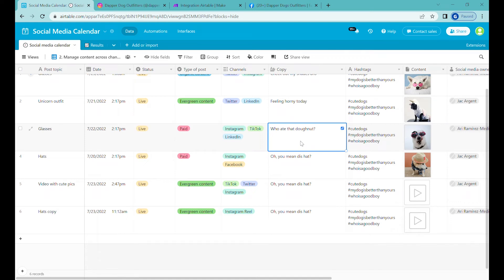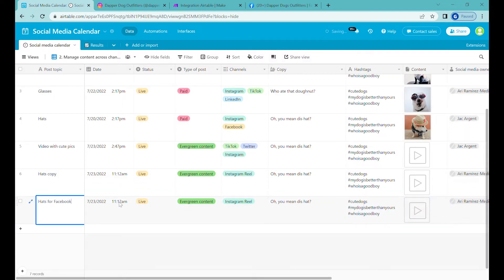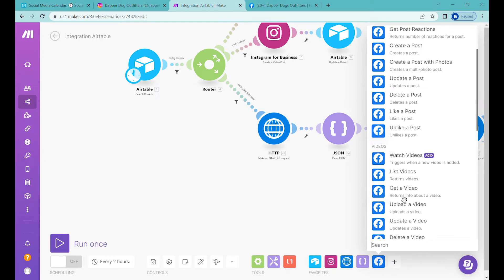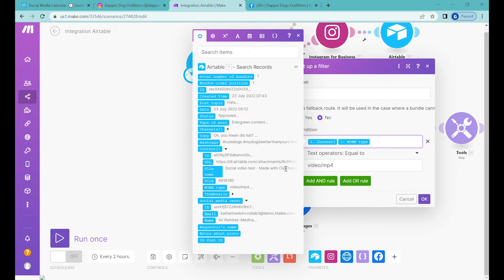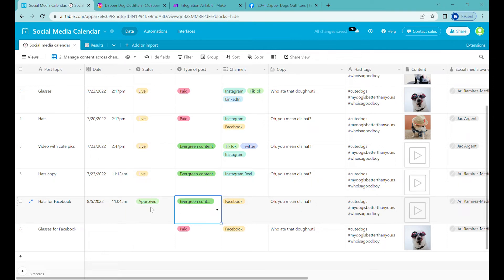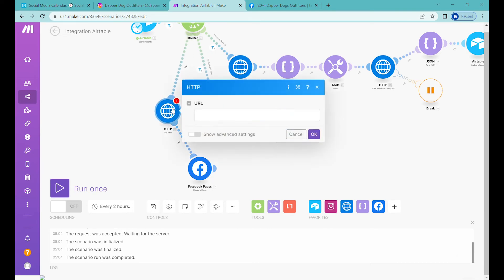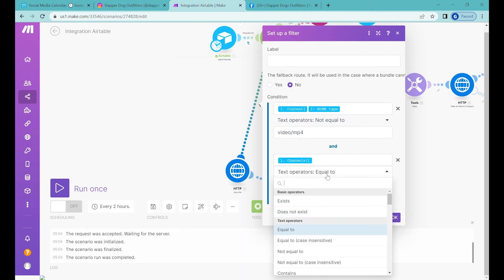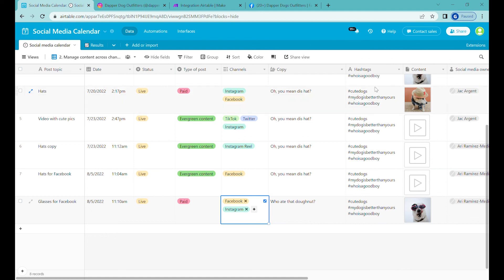Post to Facebook automatically - a social media calendar with Airtable - Part 4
Tutorial how to post on Facebook using Airtable social media calendar and automate it using Make.com (formerly Integromat).

In this tutorial we will show you how to automate your social media calendars using Airtable and Make (Integromat). In the Part 1 we focused on scheduling Instagram post, so that these can be automatically posted on a planned schedule. In this part 2 we are adding video posting to IG and in part 3, we showcased method of posting video content as reels.

We are using here Airtable.com - The best software for managing any data your organization has. You can clone the sample base used in this video here:

The second crucial tool used here is Make / Integromat - which allows to automate and connect multiple online tools in a visual no-code way. Make Free plan allows you to create fully functioning automation scenarios and provides monthly renewable 1000 operations credit.

When creating social media content for our business we have been looking for a way of simplifying and centralizing the process. Airtable is also a great place to keep your video content in one central place as well as collaborate on it.

Airtable shown in this video serves as a central content management platform for our team. We plan content production here, comment on different versions and collaborate on getting the final visuals and copy for social media post. Once the content is approved we used series of automations to automatically schedule posting to Instagram, Facebook, LinkedIn, Twitter and so on.

The flexibility of this Airtable social media calendar allows us to post things only to Instagram or only to LinkedIn or to all channels at the same time. You can also use this scenario to post either Images or Videos.

Details of the video:
0:00 Introduction and setup for posting Facebook
1:55 Setting up Facebook Video posting via Make.com (formerly Integromat)
3:51 Testing scenario and posting video to Facebook
4:33 Setting up Facebook image posting with Make.com
6:10 Testing photo posting on Facebook